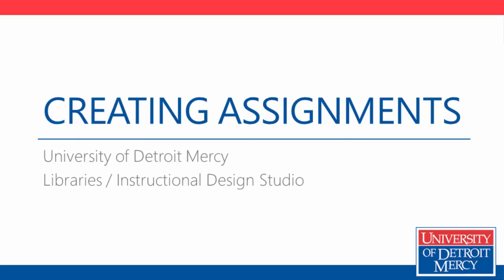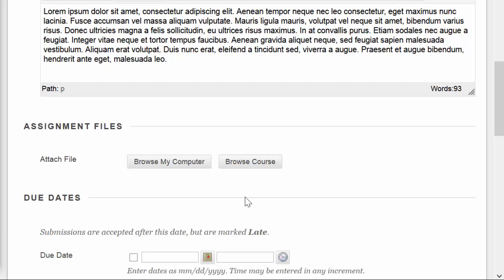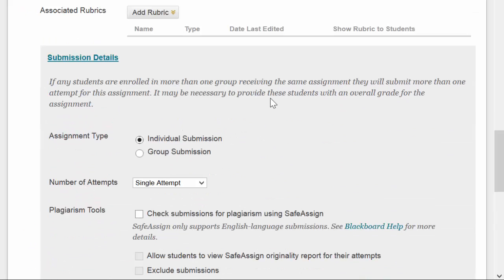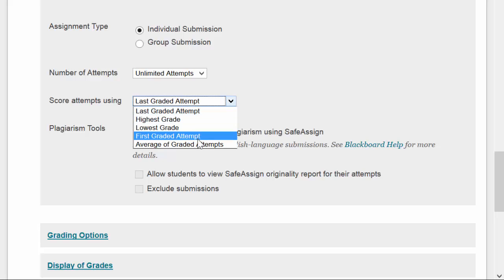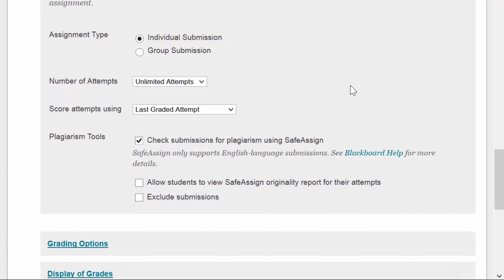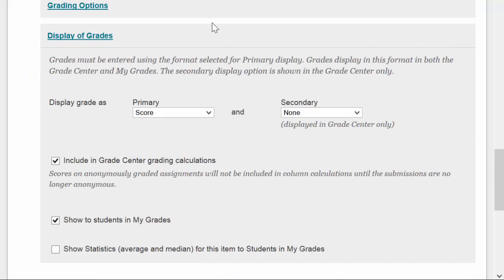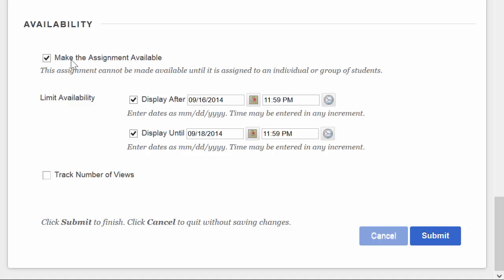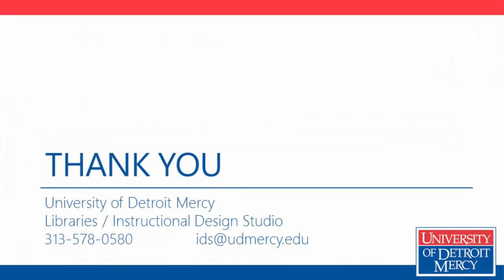Collecting Assignments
Here we look at the Assignment tool, the best way to collect student work through Blackboard. This video covers creating the assignment submission space.